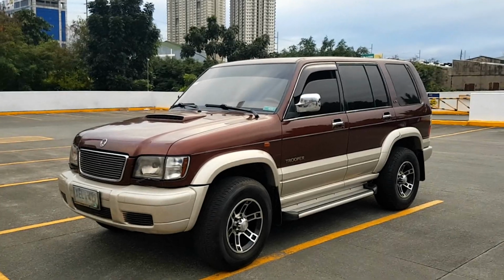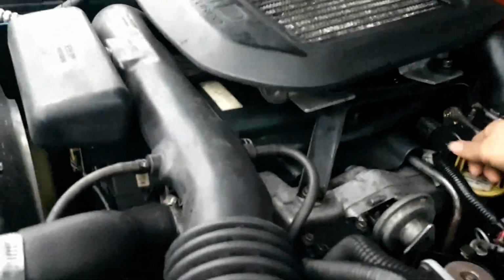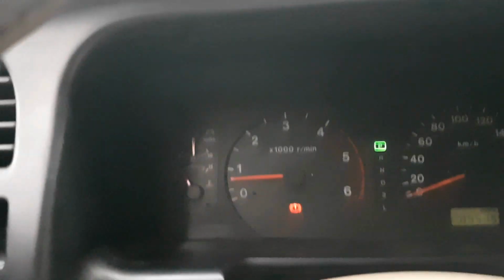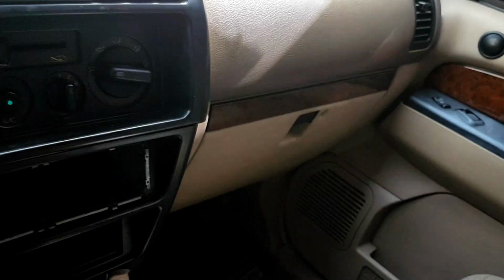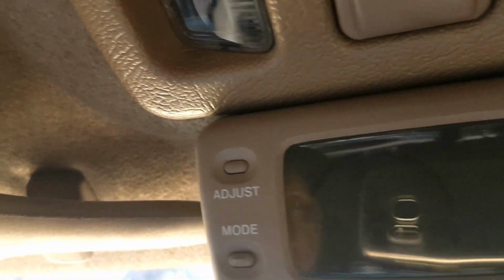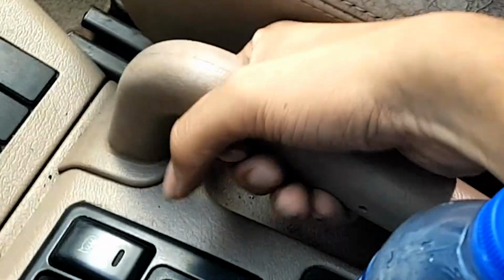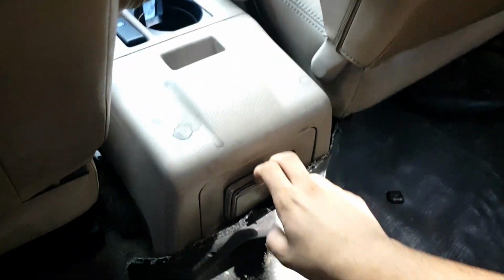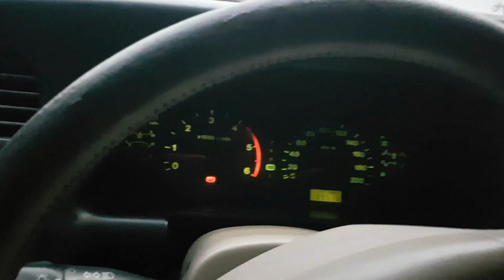2002 isuzu trooper "arnold" 3.0 diesel full vehicle tour/review (for sale)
This is a full vehicle tour and review of a 2002 Isuzu Trooper 3.0L diesel

The vehicle is for sale